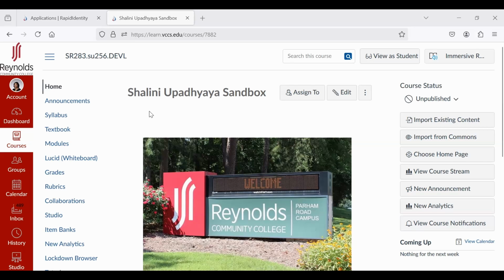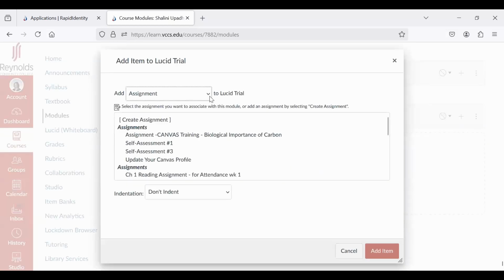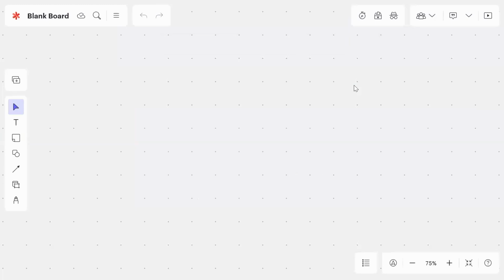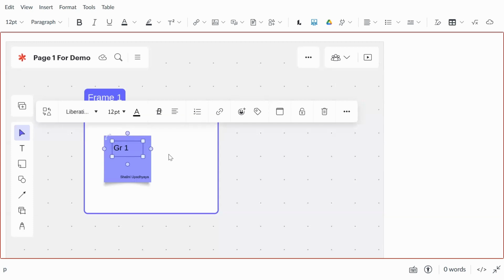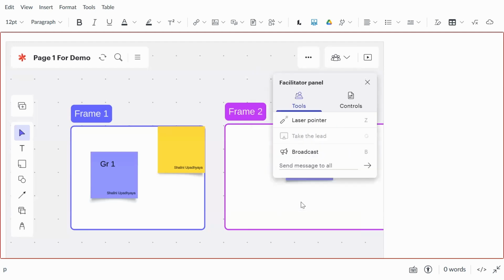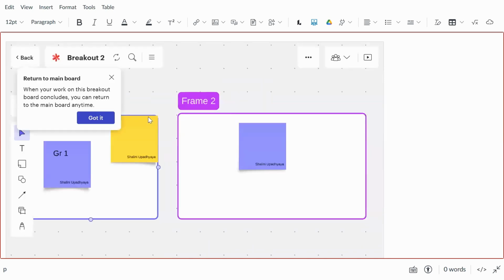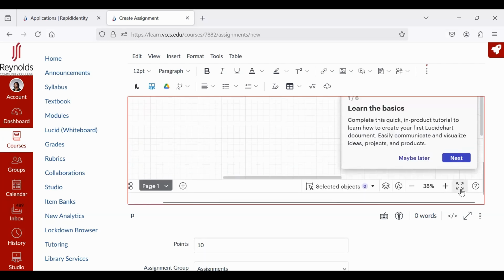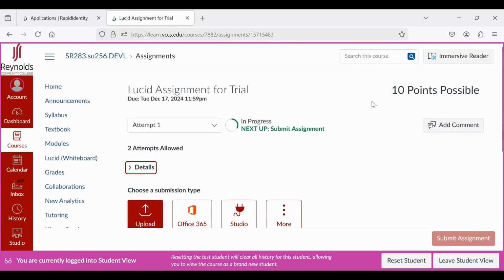Lucid (Whiteboard)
Presented by Shalini Upadhyaya on December 4, 2024.

Join us for a dynamic lecture series focused on the hottest trends in AI! Explore cutting-edge developments, emerging technologies, and their societal impacts with Shalini Upadhyaya. Stay informed and inspired as we delve into the current landscape of artificial intelligence and its future possibilities. Don’t miss out!